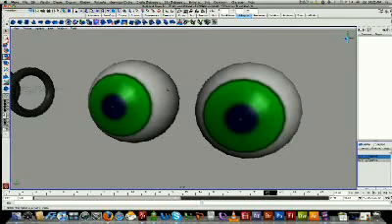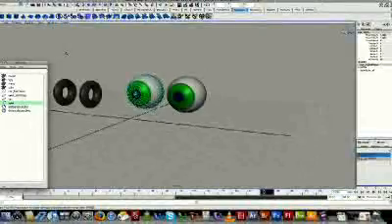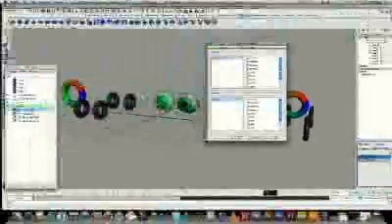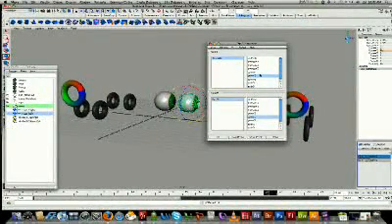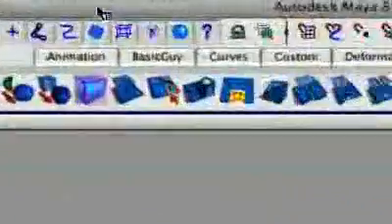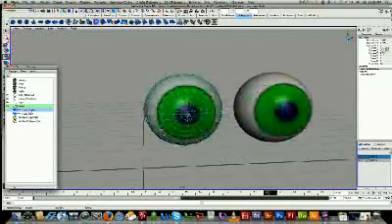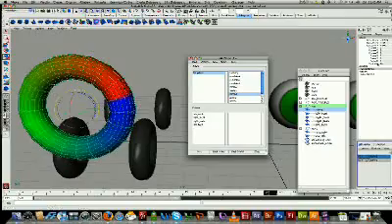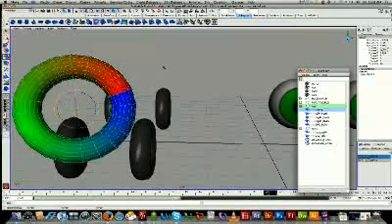Maya: Driver and Driven Key Animation